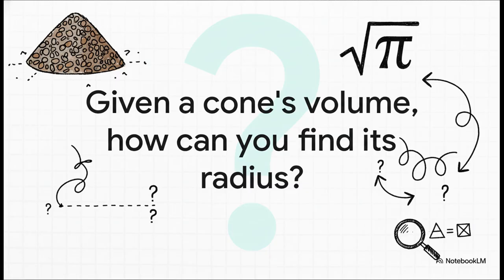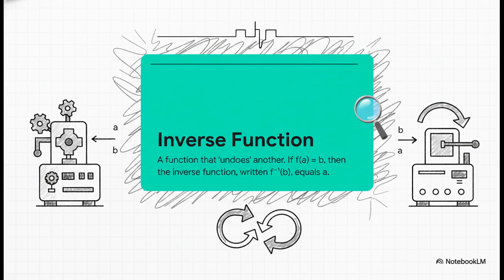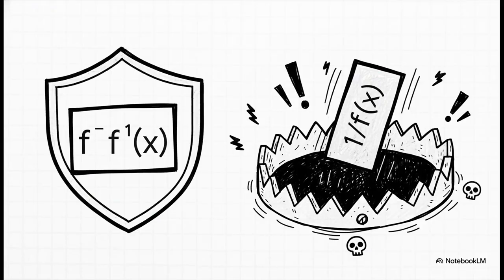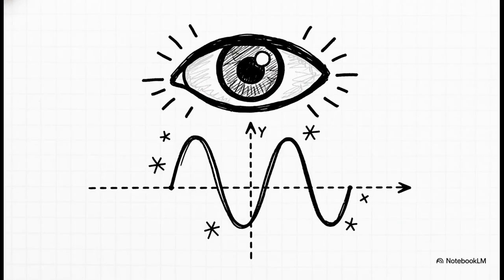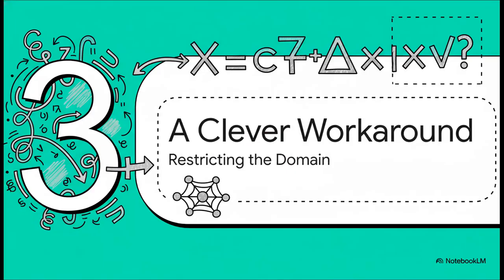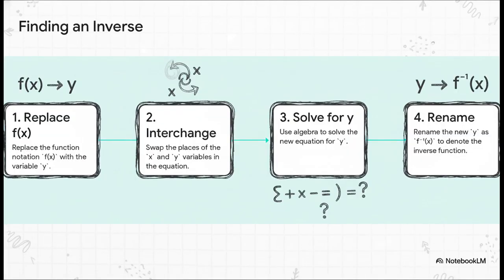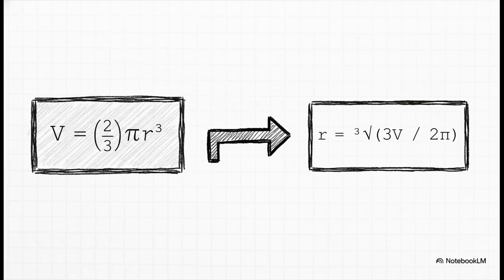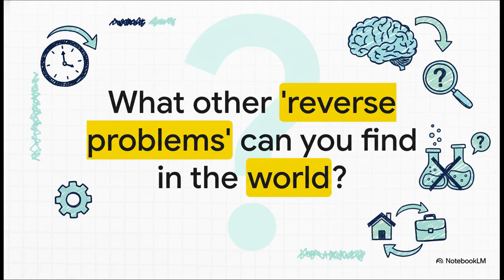5 7 Inverse & Radical Functions